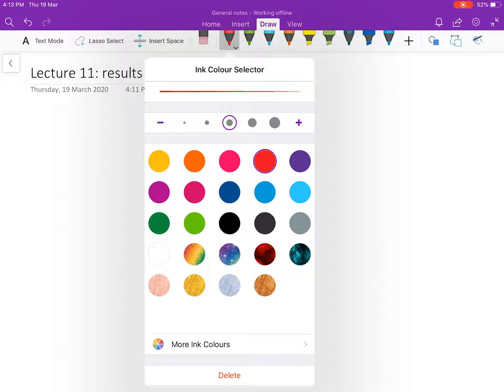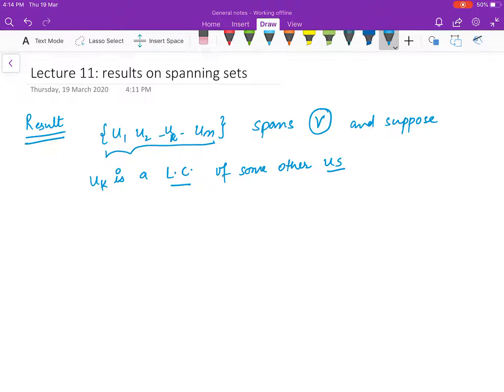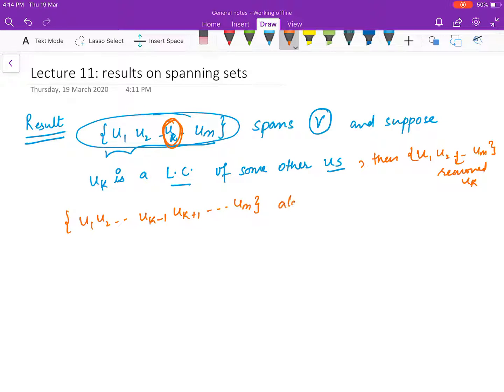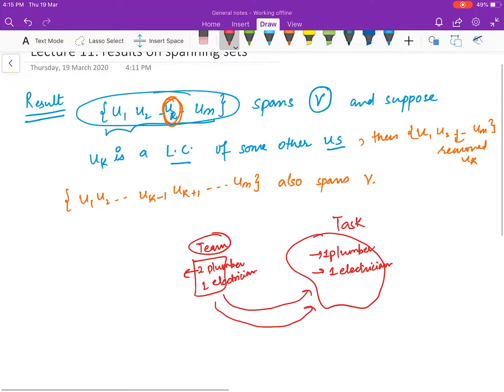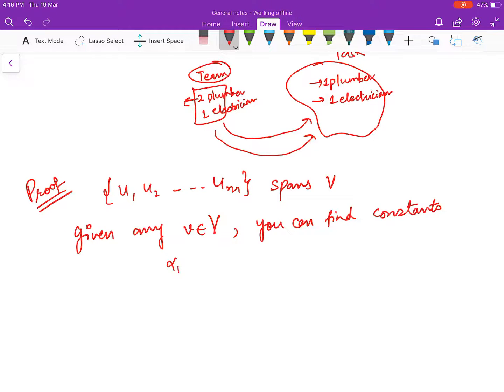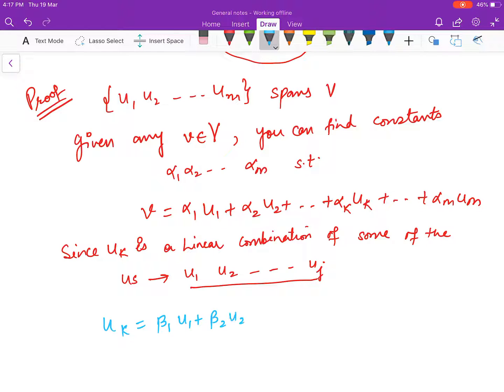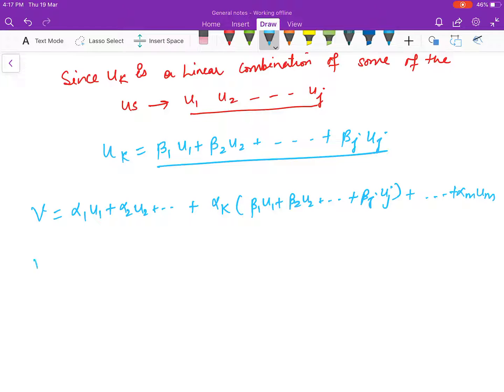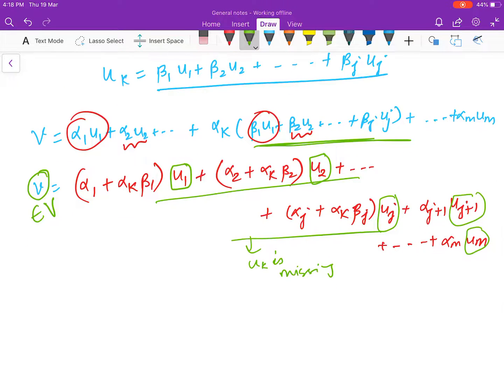Lecture11: Linear Algebra (Result on spanning set)